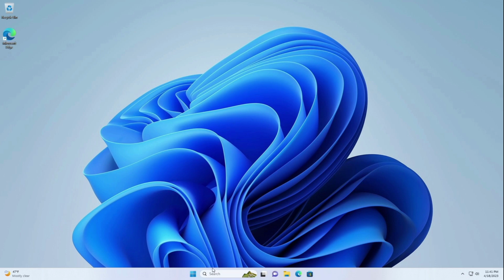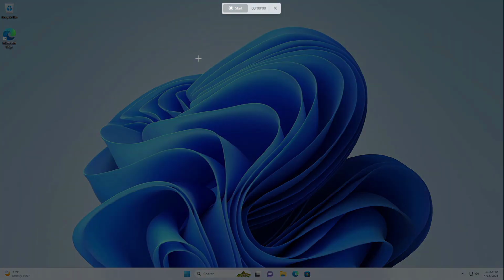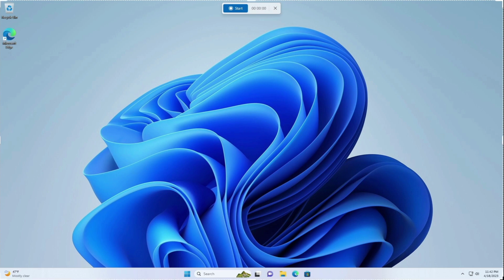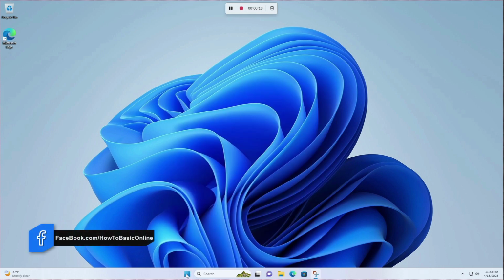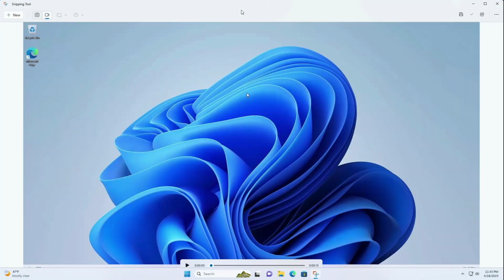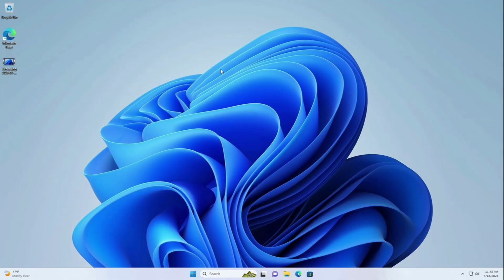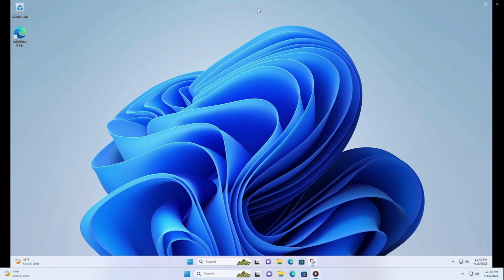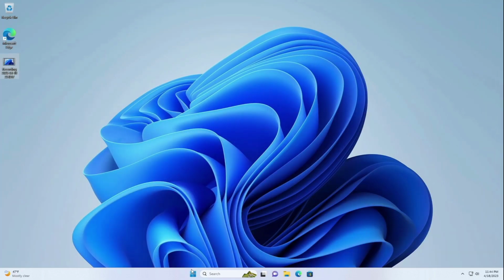How to Screen Record on Windows 11 - No Software Required 2024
How to Screen Record on Windows 11 - No Software Required

𝗦𝗵𝗼𝗿𝘁 𝗗𝗲𝘀𝗰𝗿𝗶𝗽𝘁𝗶𝗼𝗻: In this video, we will show you how to screen record on Windows 11 without using any software. You can easily record your screen with just a few clicks and no need to install any additional software. Whether you want to record a tutorial or gameplay, this method will work for you. Follow our step-by-step guide to start screen recording on your Windows 11 PC today.